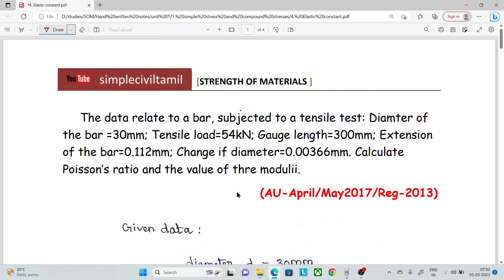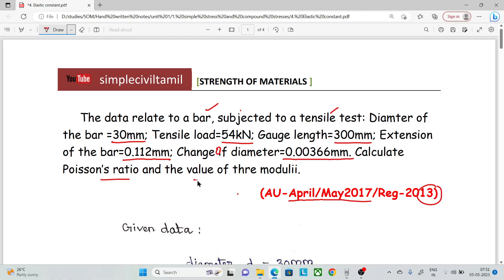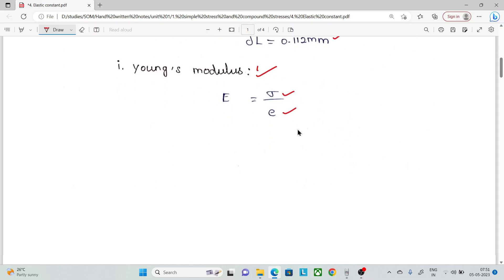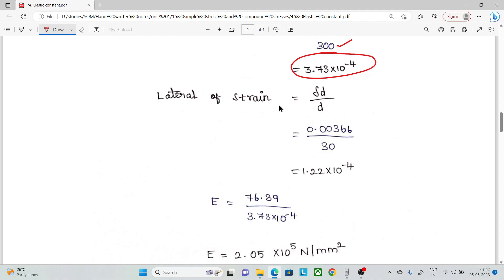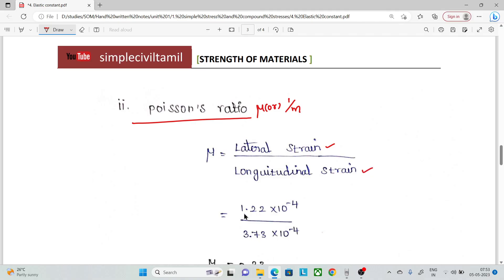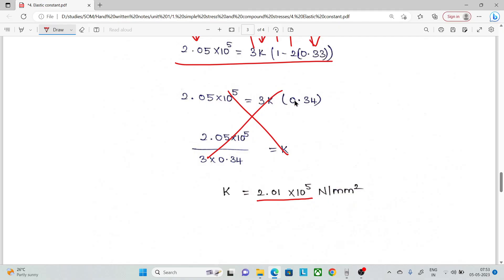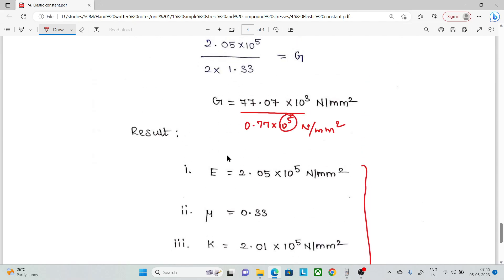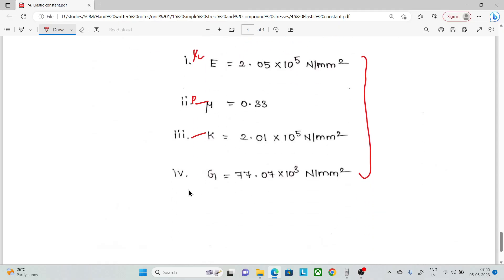Elastic constants problem 3